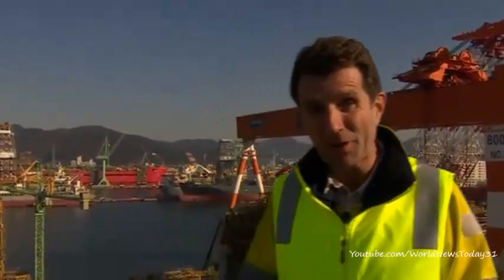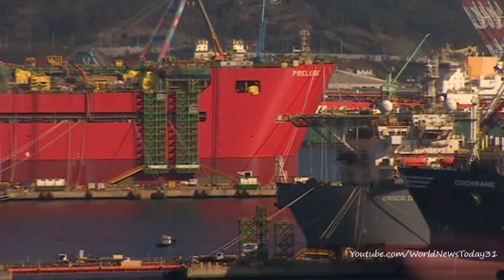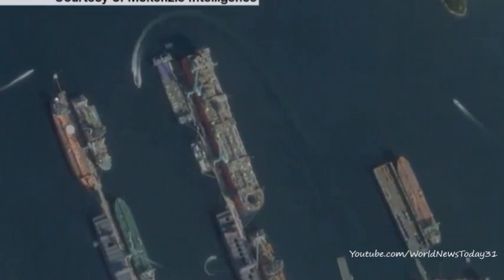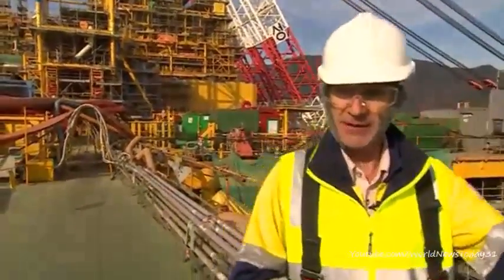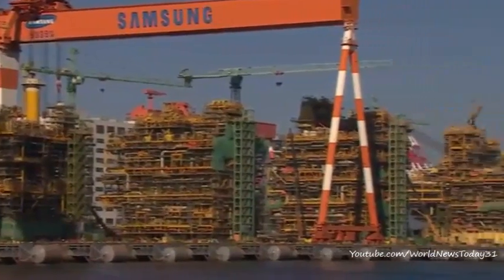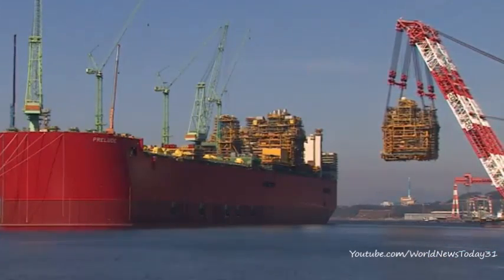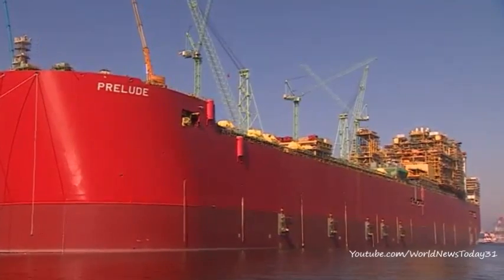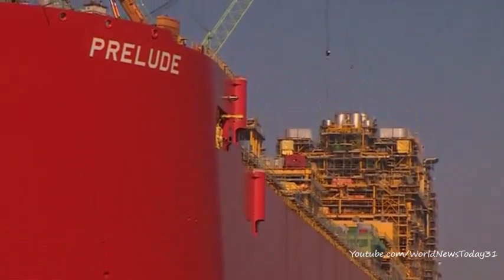Prelude Close up look at world's largest ever vessel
A shipyard in South Korea is building the biggest vessel the world has ever seen - a gas processing platform for the energy giant Shell.
Longer than four football pitches laid end-to-end, it stretches for nearly half a kilometre (1600 ft).
Known as Prelude, the vessel will eventually be moored above a gas field in remote waters off Australia and is designed to provide a new way to get gas to the global market.